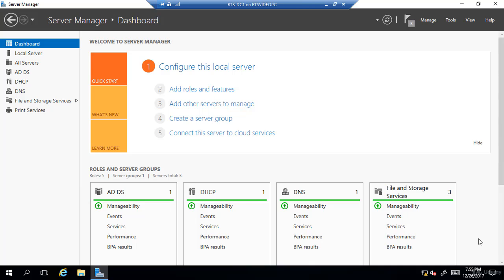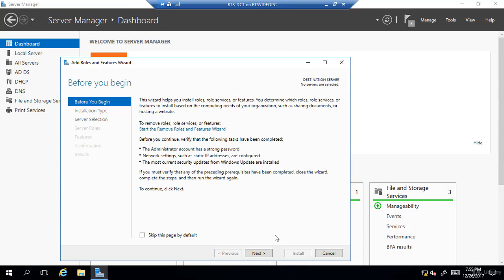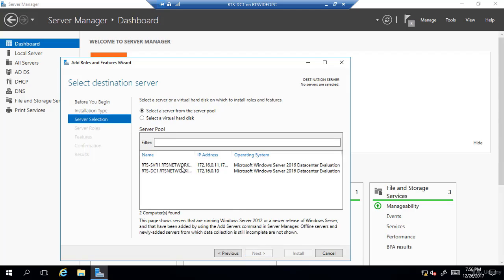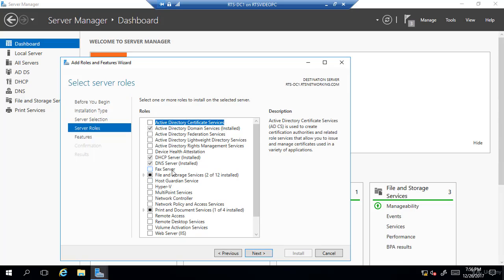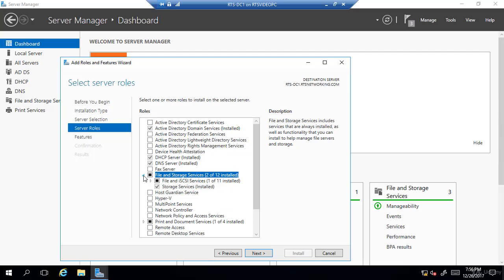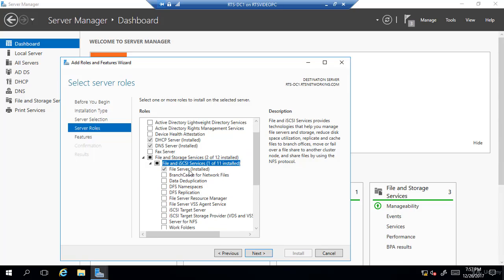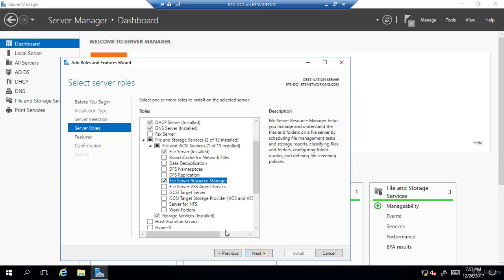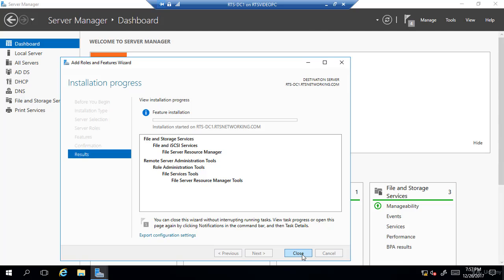Buoi4_2_1 File Server installation